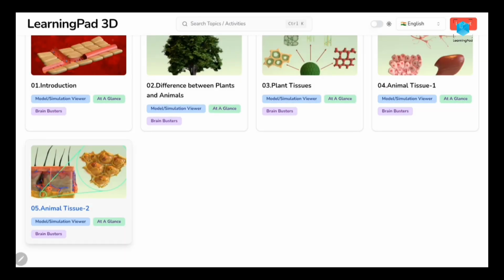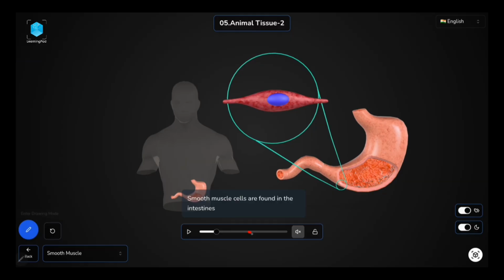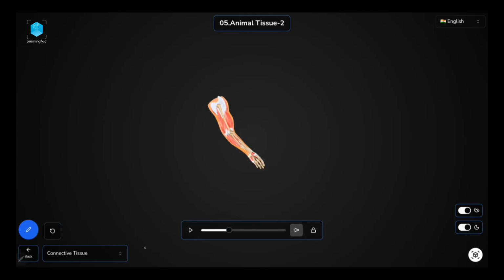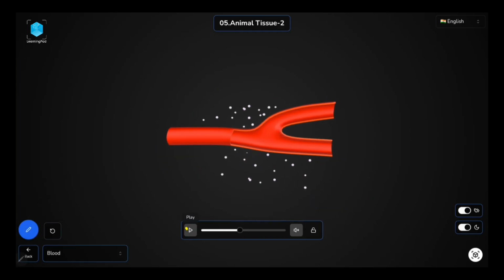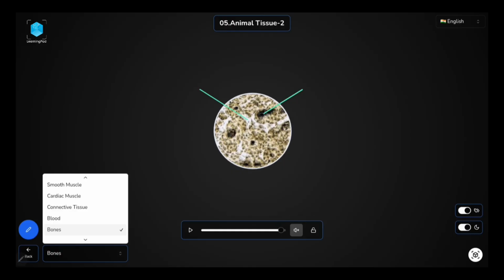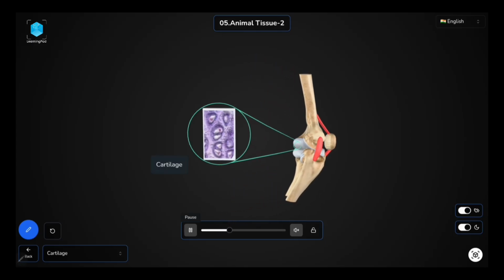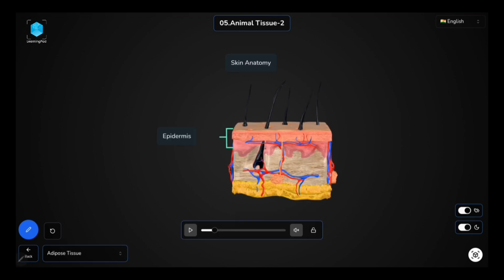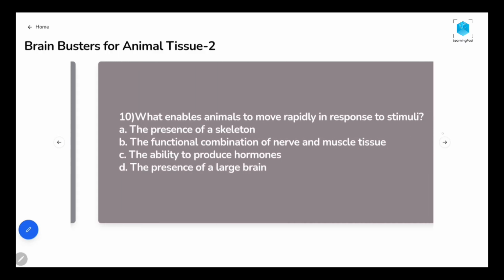Biology Grade 9 | Animal Tissues: Connective & Muscular Tissues Explained | 3D Learning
Learn Animal Tissues in Class 9 Biology with clear, visual explanations using 3D models, At a Glance summaries, and Brain Buster questions.

In this lesson from the chapter Tissues, we cover:

🔬 Connective Tissues
Areolar, adipose, cartilage, bone
Blood and its functions
Structure and functions explained with 3D visuals

💪 Muscular Tissues
Skeletal, smooth, and cardiac muscles
Structure, location, and functions
How muscles help in movement

🎥 What makes this lesson effective:
3D models for deep understanding
“At a Glance” revision charts
Brain Buster questions to test concepts
Smartboard-style teaching for exam readiness

🎓 Perfect for:
CBSE Class 9 students | ICSE & State Boards | IGCSE / International learners | NEET Foundation | Visual learners

📘 Chapter: Tissues
🎓 Class: 9 (CBSE)
🌍 Curriculum support: CBSE | ICSE | IGCSE | International